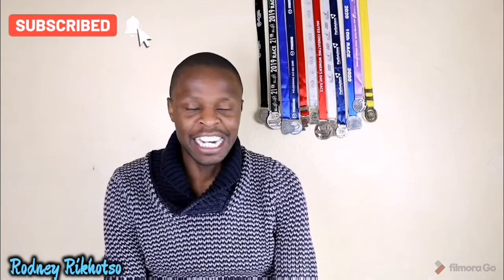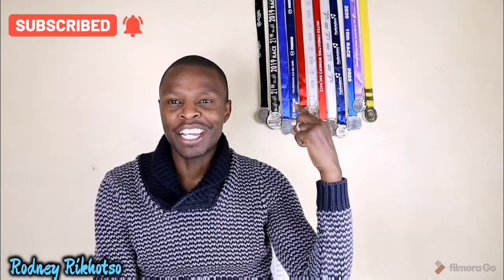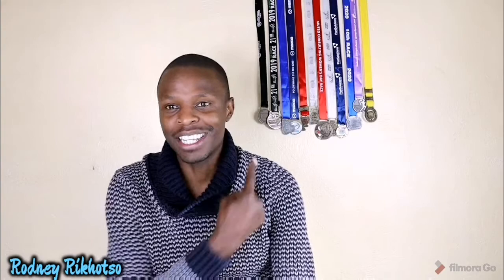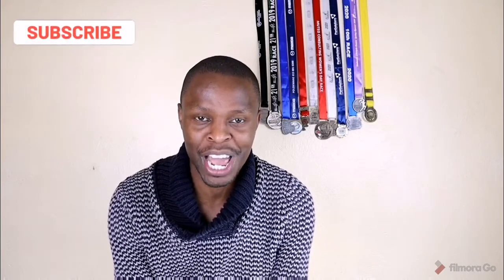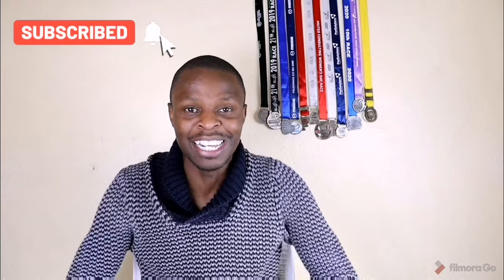How to Apply for Stage 1 of the Kader Asmal Fellowship Programme 2021-22 | STUDY IN IRELAND FOR FREE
In this video I share the processes to follow on how to apply for Stage 1 of the Kader Asmal Fellowship Programme 2021/22. I am also giving tips on what should be considered when competing the application. This is a Fully Funded Fellowship for South African Graduates only. Therefore, I am encouraging fellow South African Graduates to apply for this prestigious Fellowship to pursue a one year Masters programme at any Higher Education Institution at the Republic of Ireland.  You can also check the video on how I got Awarded the Kader Asmal Fellowship Programme.

Read more on my journey